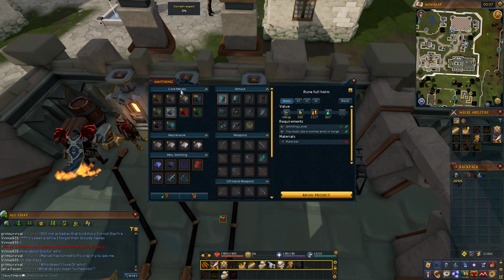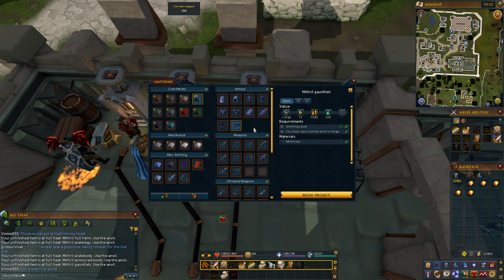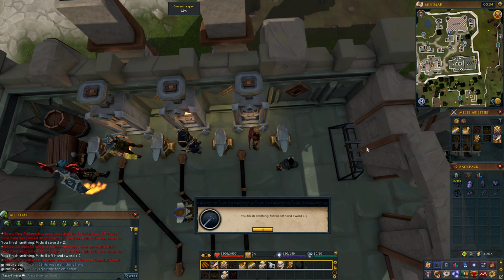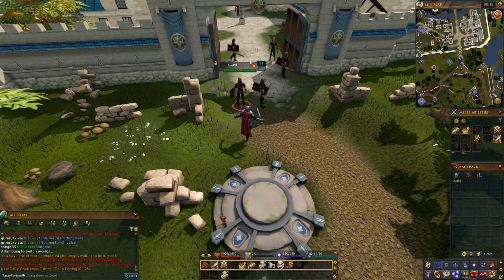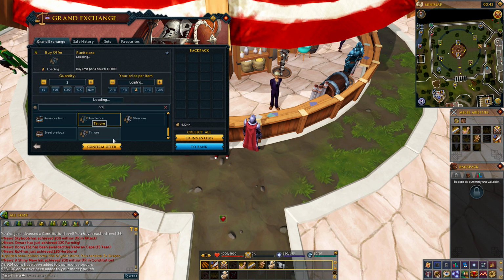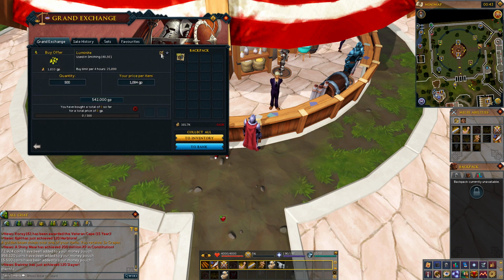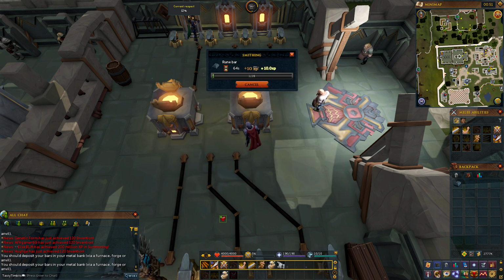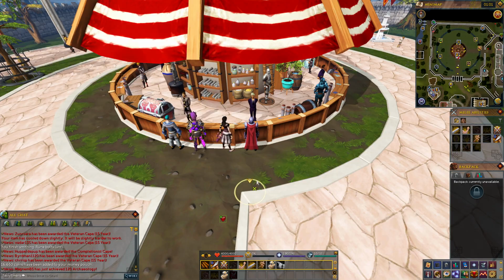RuneScape | Part 8 | Rune Smithing & Making full Set of Mithril Gear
RuneScape Character: TastyTimbits